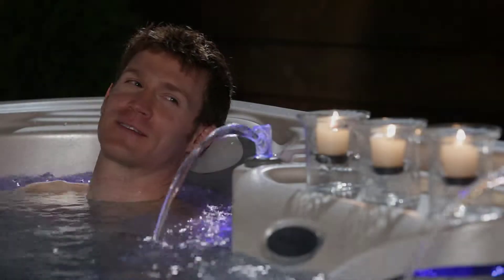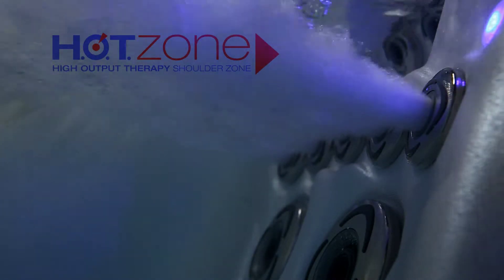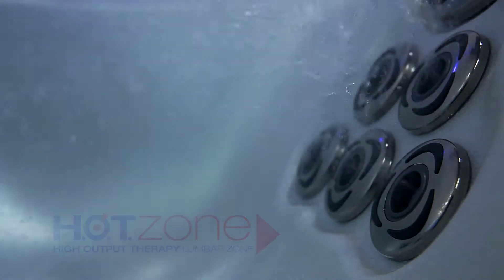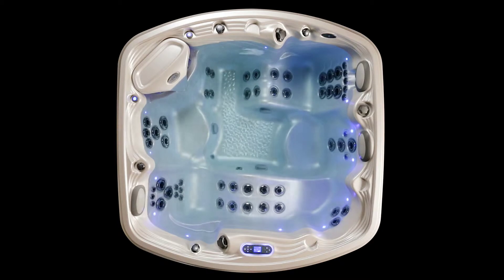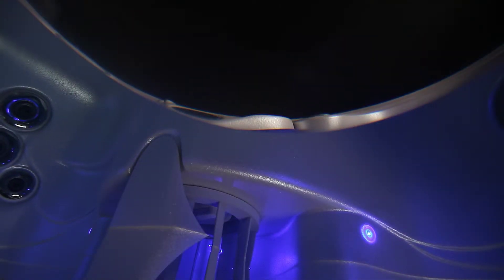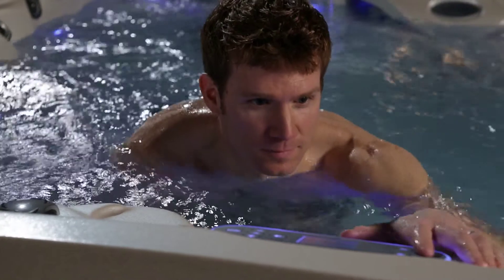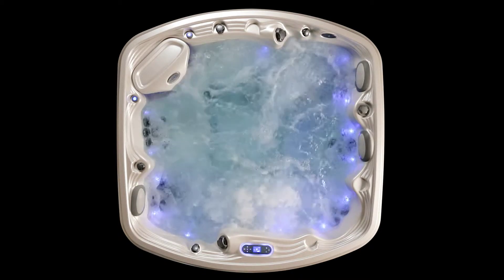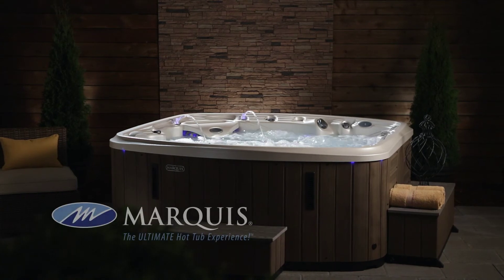The RESORT by Marquis Spas at Sani-Sol Pool & Spa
Who needs to go on vacation when you have a curvaceous Resort™ in your own backyard? This two-pump model delivers exceptional hydrotherapy, especially to the legs. The open, multi-level seating for five features a lounge with H.O.T. Zone lumbar jets, an Adirondack seat with H.O.T. Zone shoulder jets and extreme feet jets, two deep therapy seats and an entry/cool down. Enhance your experience with Aroma Infusions and Adagio™ audio to create a tropical Resort™.